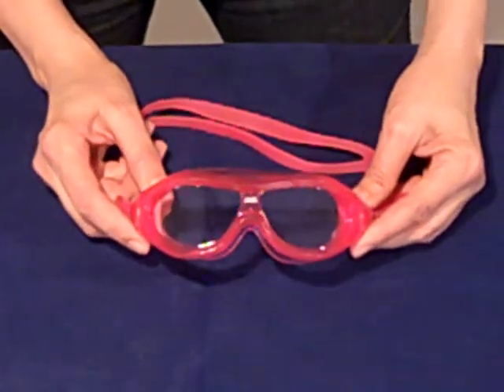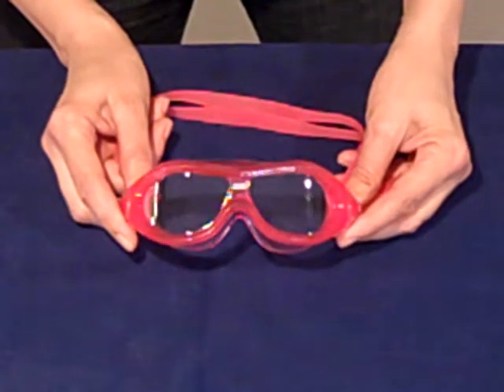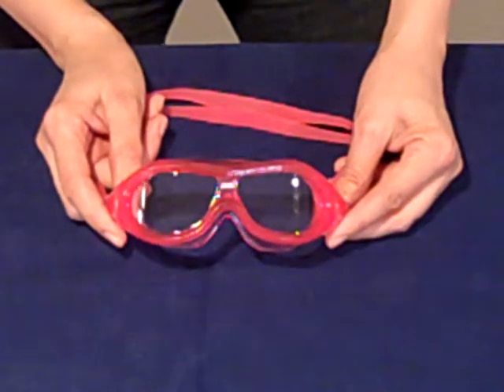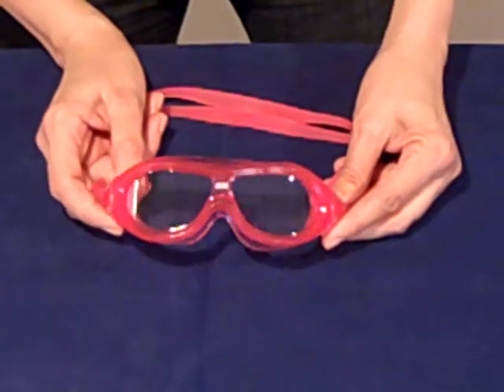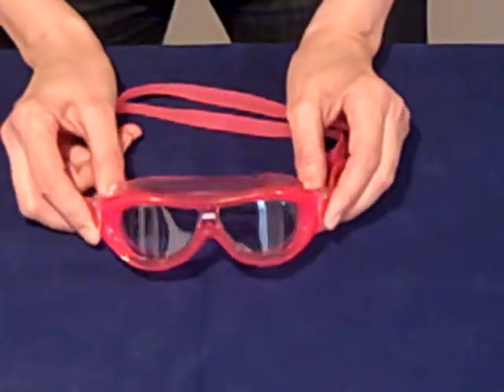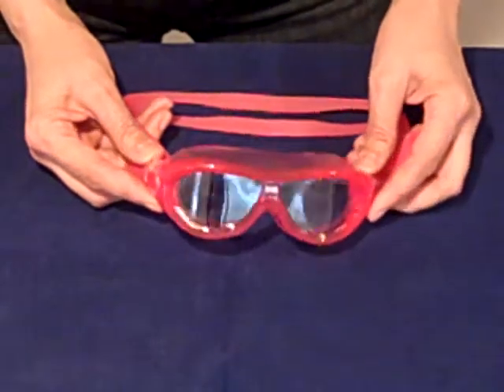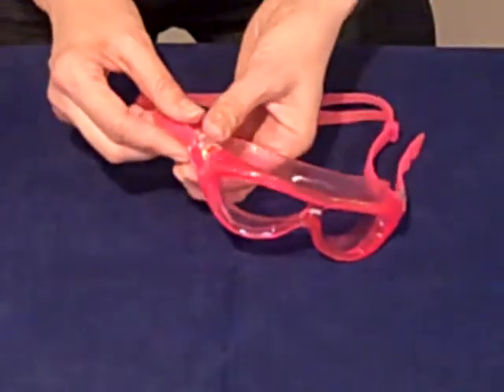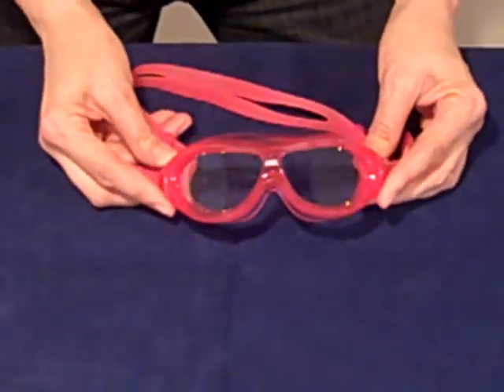ZOGGS Phantom Kids Swim Mask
Kids learn to swim mask with great all round visibility and comfort. The Zoggs Phantom kids swim mask makes learning to swim great fun. Kids swim mask with fantastic visibility and comfort whilst being quick and easy to get on and adjust, both the kids and the swim teachers will be smiling.